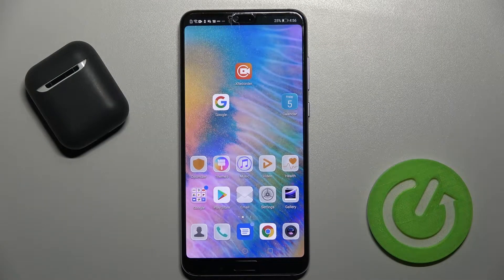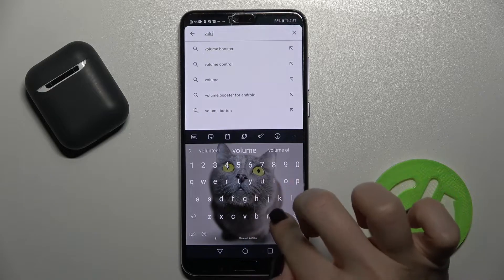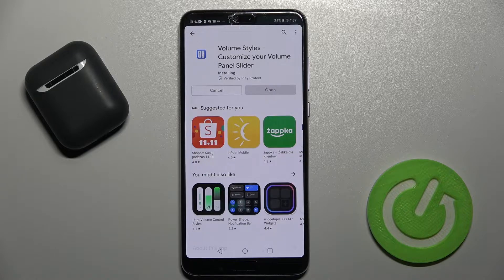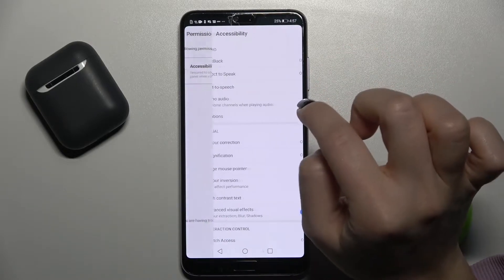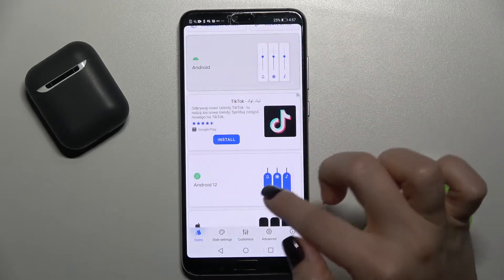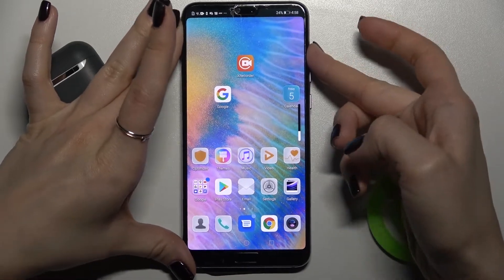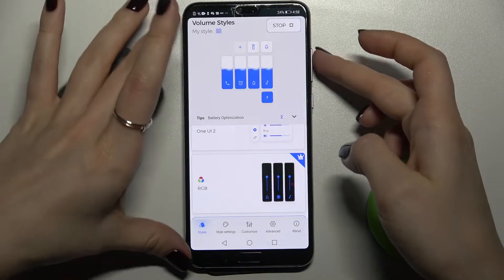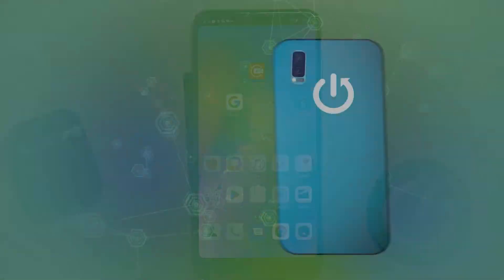How to Customize Volume Panels on HUAWEI P20 Pro – the Volume Styles App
Read more about HUAWEI P20 Pro:
Did you know that HUAWEI P20 Pro allows you to customize the volume panel? In today’s video, we’re going to demonstrate how to configure the appearance of the volume panel on your HUAWEI P20 Pro. In order to do that, we will need to download and install the Volume Styles app. This app makes it possible to set a different look for the volume panel on your HUAWEI P20 Pro. Watch the guide above and take a look at the instructions to find out how to successfully change the volume panel on HUAWEI P20 Pro. Check out other tutorials made by our specialist on HardReset.info YouTube channel.